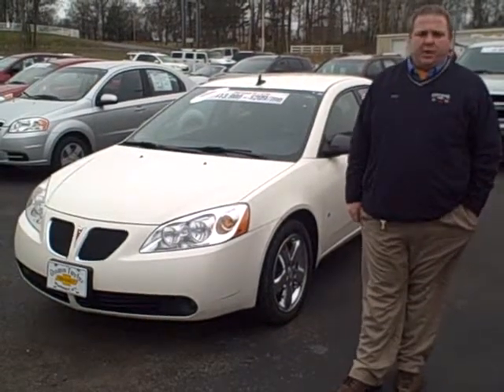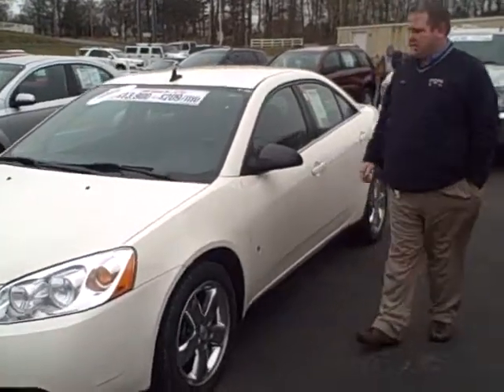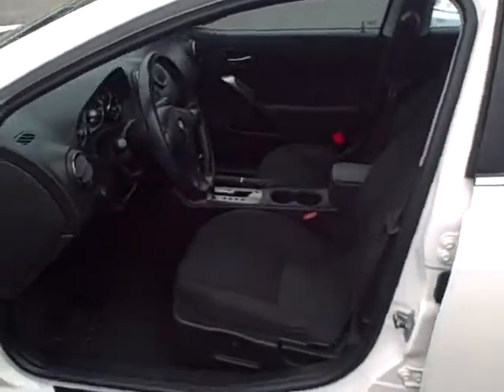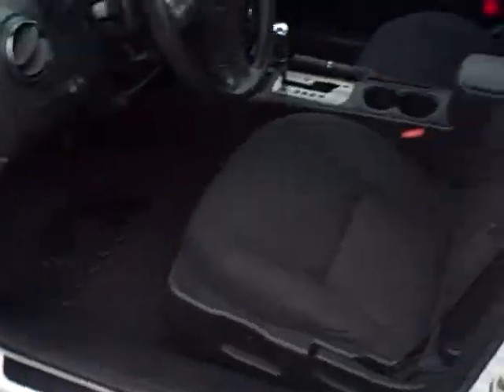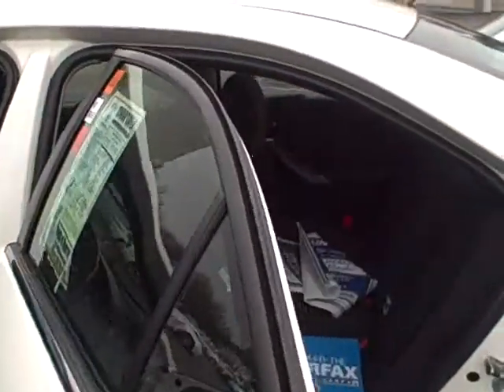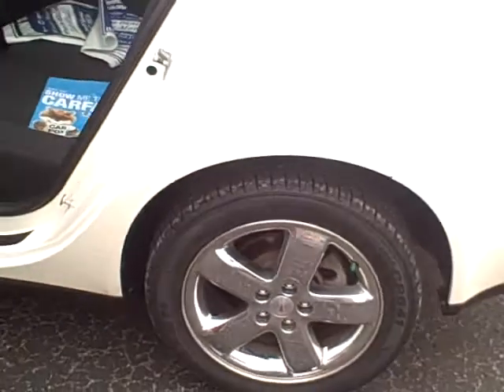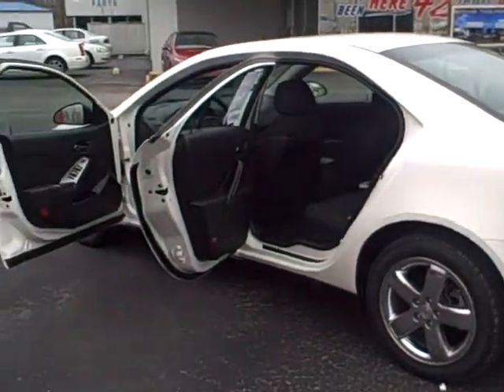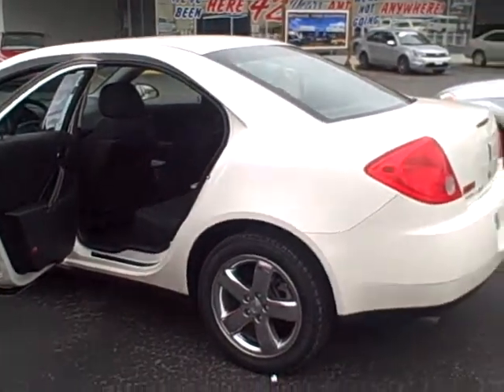2008 Pontiac G6 GT White #87293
This is a white 2008 Pontiac G6 GT with 88K miles on it. Mr. Riley or Paducah, Kentucky was the previous owner of this great looking car. Now it can be yours!! You can also visit us at dwaintaylorchevrolet.com and toyotaofmurray.com